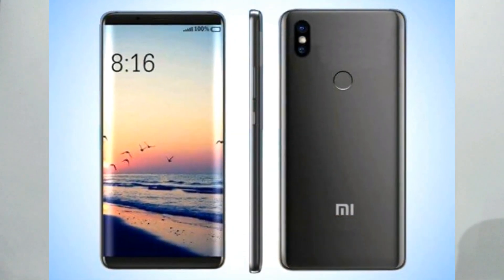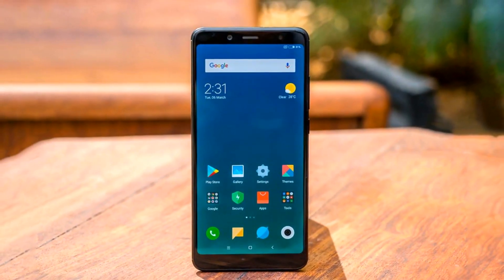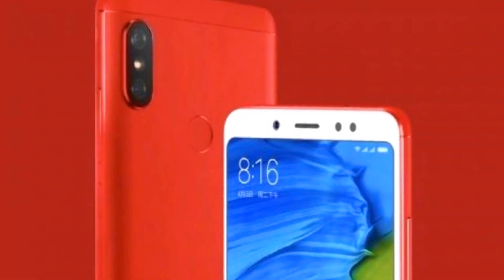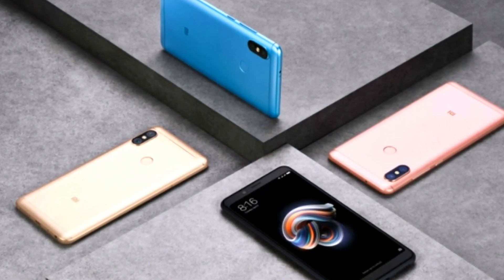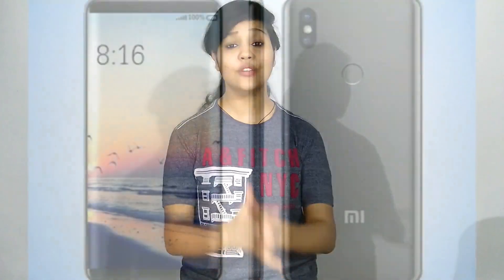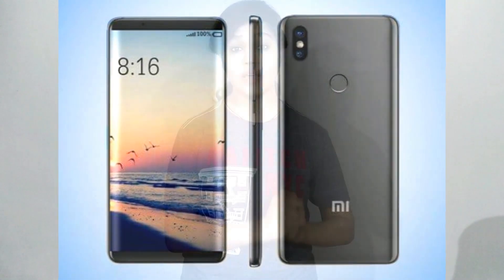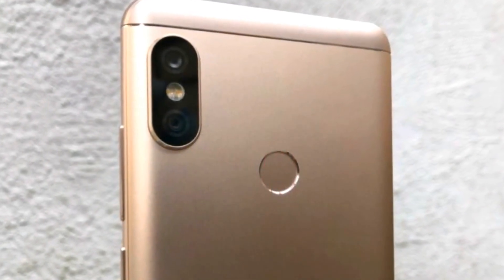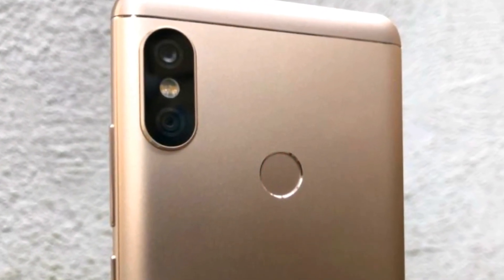Xiaomi Redmi S2 at Rs 7999?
This video is about Xiaomi Redmi S2 -  Specifications, Price, Camera, Launch Date Leaks

Redmi S2 is going to launch soon but ahead of  Redmi S2 launch, we already have redmi s2 features like redmi s2 specification which was leaked and this time xiaomi's redmi s2 may come with an amazing camera at the budget price

Overall redmi s2 may become the best killer smartphone at the budget range and along with redmi s2 specification and camera its design is also going to be a premium and attractive design because of the 18:9 aspect ratio display on redmi s2 smartphone.